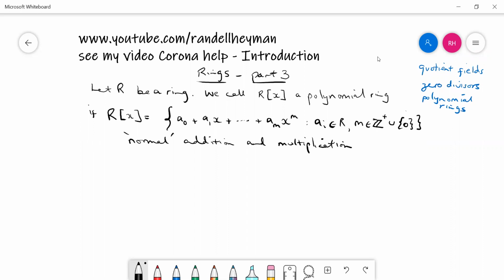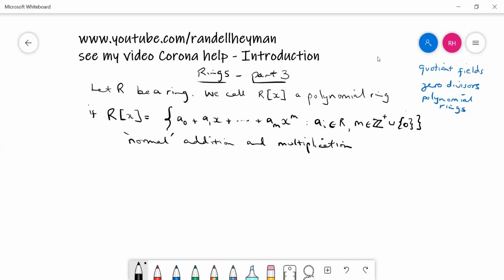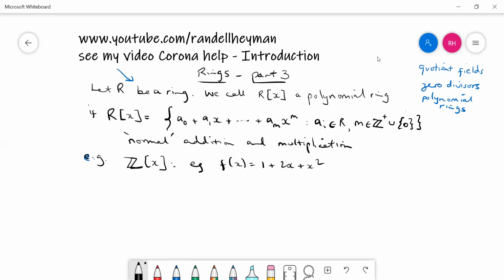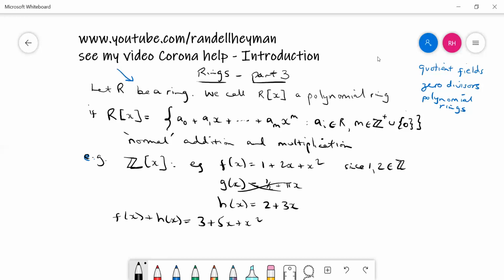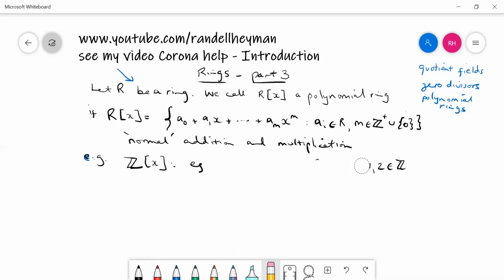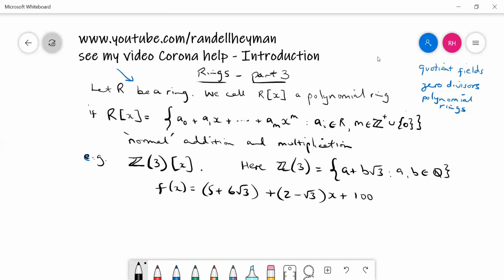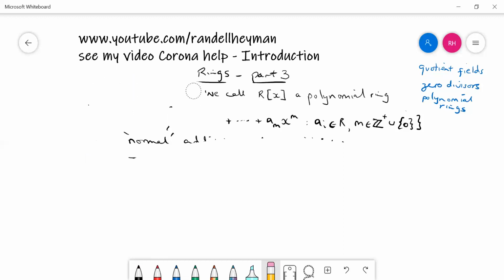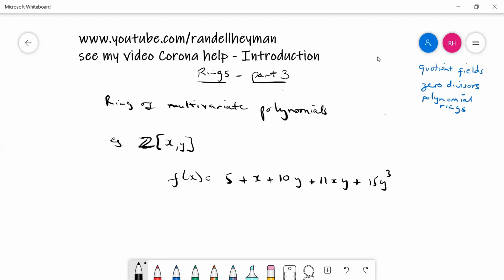Algebraic rings part 3